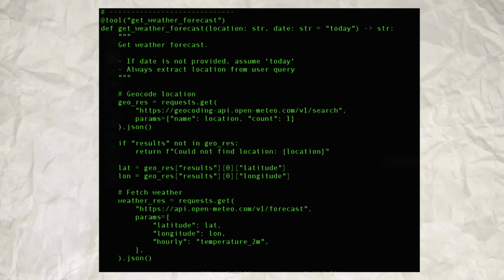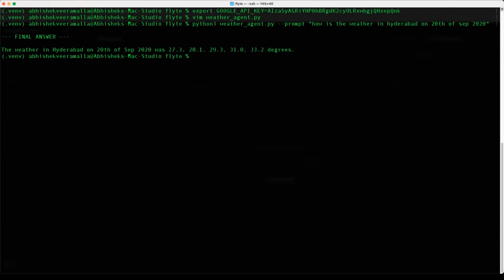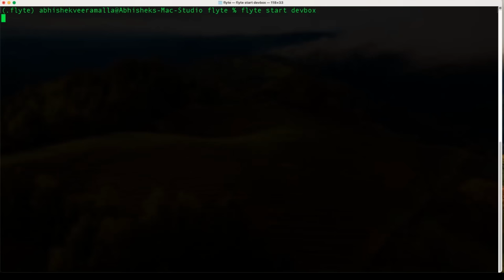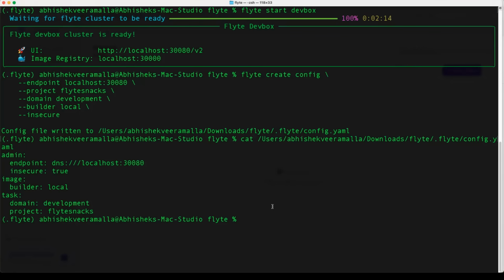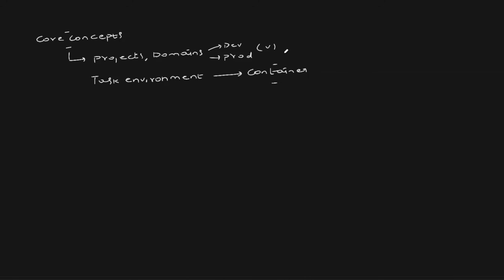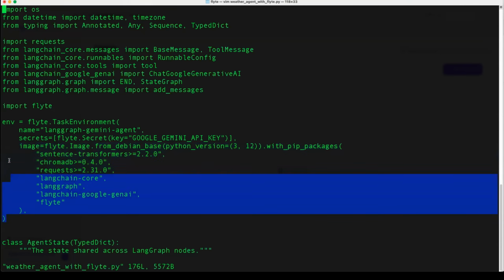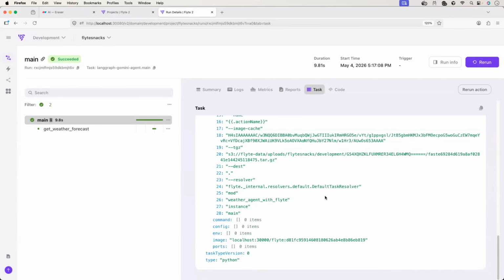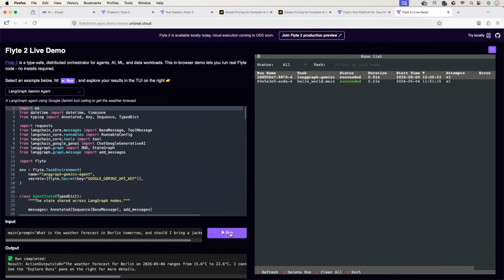New High Paying skill for DevOps Engineers - AgentOps | Complete tutorial.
AgentOps is a developer platform for monitoring, debugging, testing, and evaluating AI agents especially agents built with frameworks like flyte, LangChain, LangGraph and similar multi-step LLM systems.

The best way to get started with AgentOps is using the Flyte Devbox as shown in the video:

Think of it as the equivalent of:
Datadog/New Relic for AI agents
or “application monitoring” specifically for autonomous LLM workflows.

What AgentOps Does?
It helps developers answer questions like:
- Why did my agent fail?
- Which tool call caused the error?
- How much did this run cost?
- What prompts were sent to the model?
- How long did each step take?
- Which agent performed best in production?